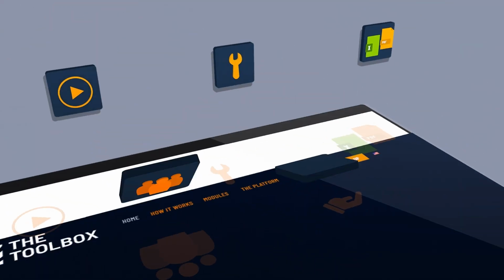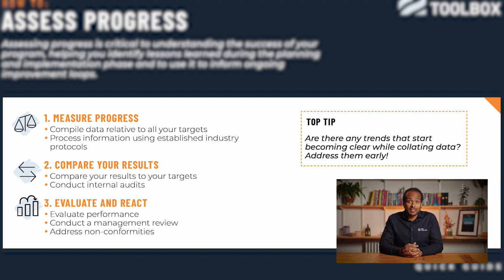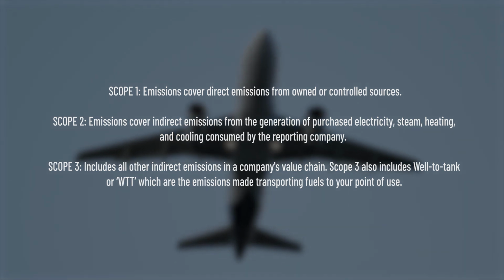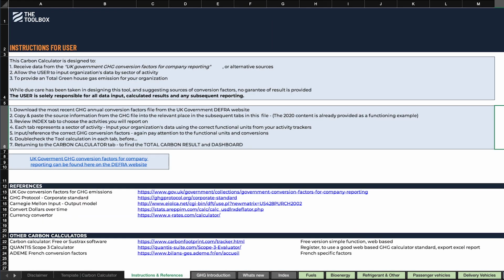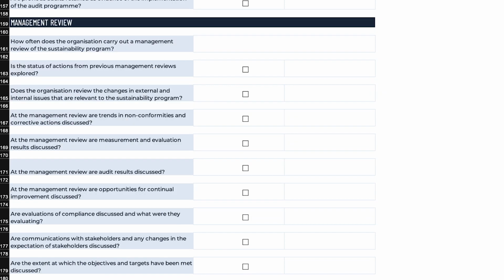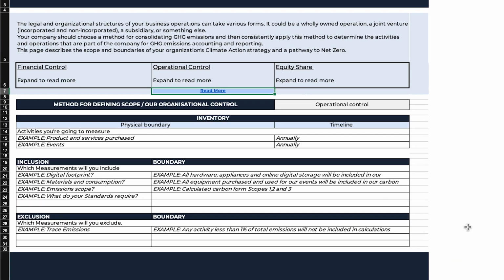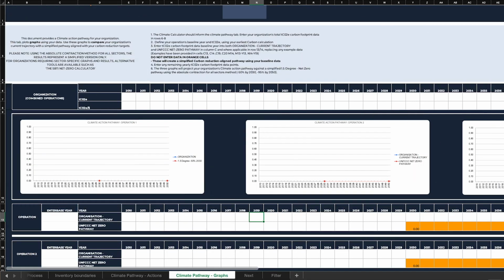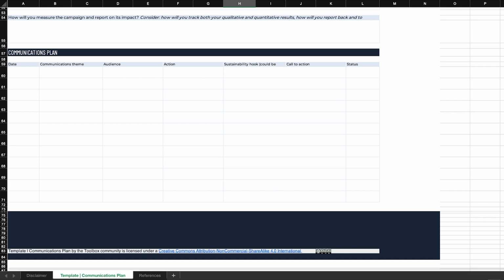The Toolbox Tutorials - Step 7: Assessing Progress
Step 7 is all about assessing the progress and maturity of your sustainability strategy. To do this effectively we need to measure progress on the implementation of your plan by gathering data and using that data to compare and review the results against our targets - evaluating and reacting to these results as appropriate.

In this video, we will take you through the trackers, our tailorable carbon calculator, and our climate action plan. we will also cover tools to help your organization perform an internal audit to address any non-compliance issues.

Got more questions or want to leave a comment? Join the conversation in our online community and head to the forums on our platform

para subtítulos en español: Settings - Subtitles - Auto translate - español
pour les sous-titres français : Settings - Subtitles - Auto translate - français
para legendas em português: Settings - Subtitles - Auto translate - português

Chapters
0:00 Introduction
2:01 Quick Guide
2:54 How-to-guide
3:50 Carbon Calculator
7:44 Trackers
8:38 Internal Audit Template
10:09 Climate Action Tracker
16:22 Conclusion